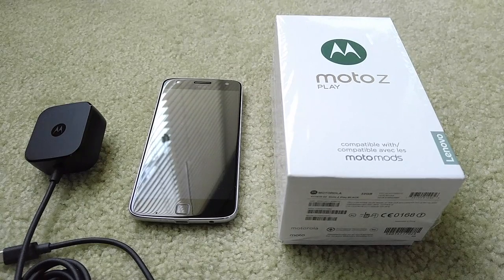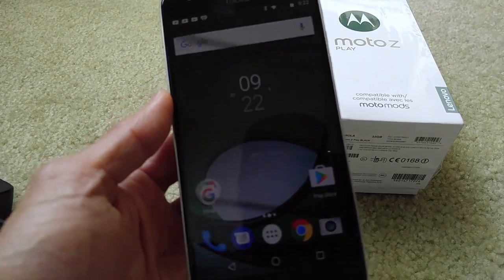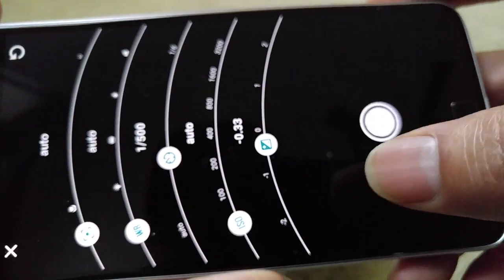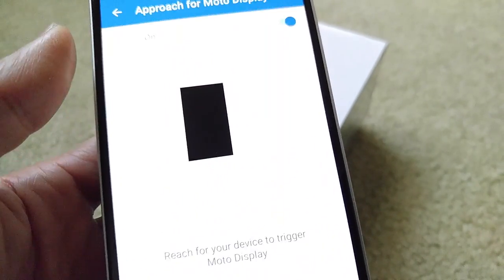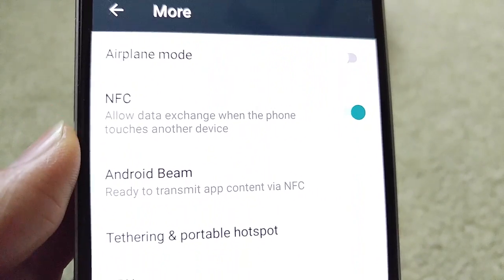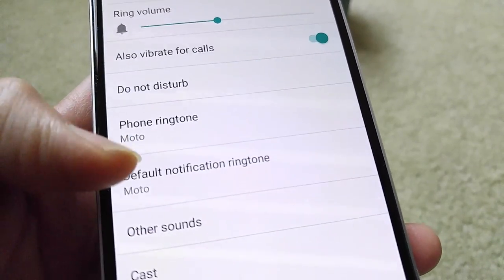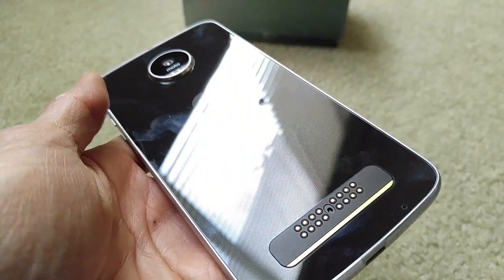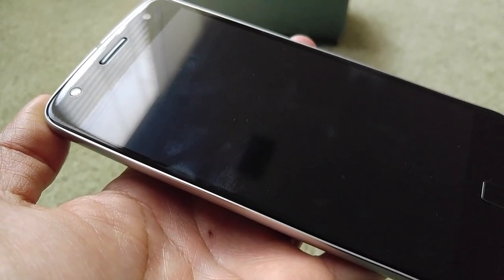In-Depth Full Reivew Motorola Moto Z Play GSM Unlocked Smartphone Full HD 2016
Splash Proof and Dirt Proof! NOT WATERPROOF THOUGH!